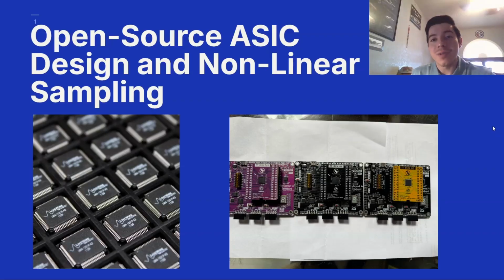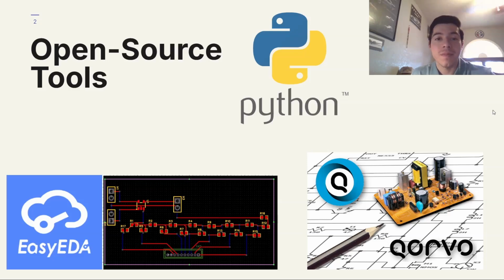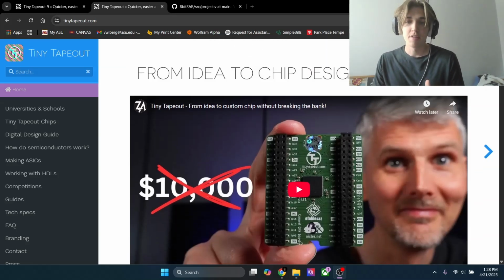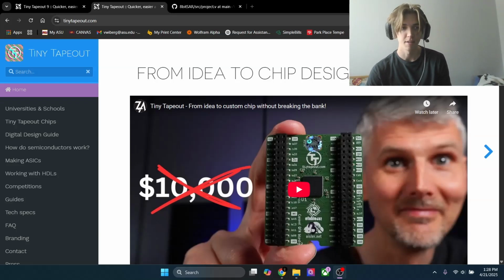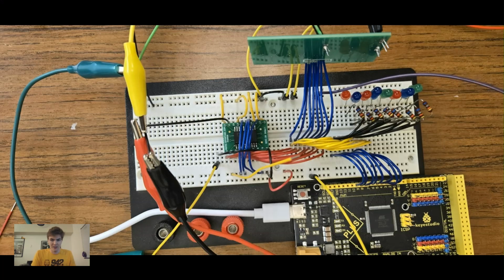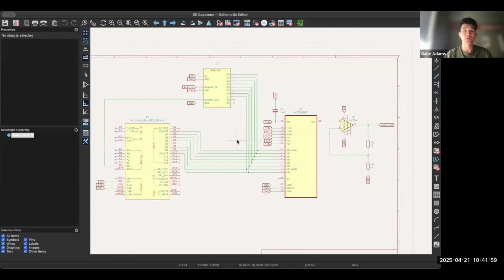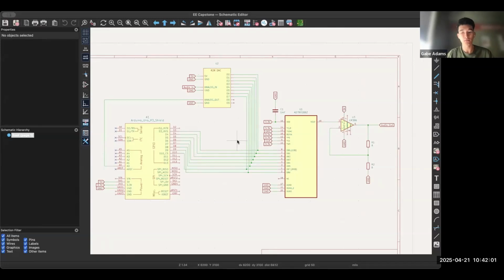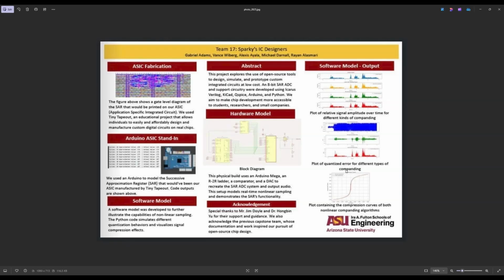Sparky's IC Designers Video Presentation